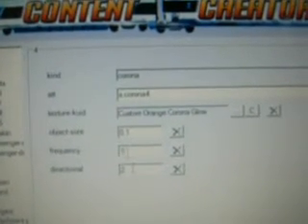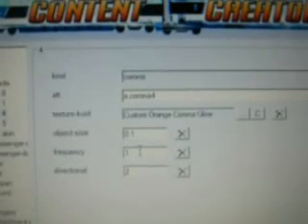Trainz 2006: How to make a corona texture flash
this invailds the trains to update into a TRS2006 version, but I'll figure it out to do it without having to update the trains

Requested by TrainzFan4Life